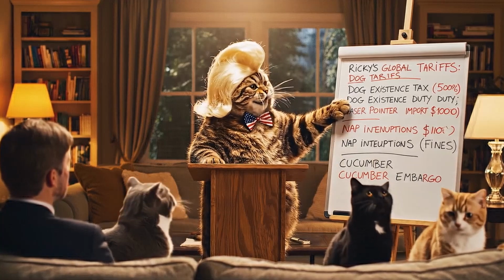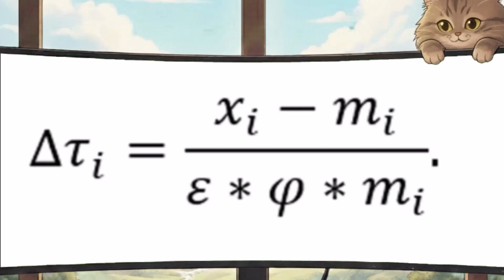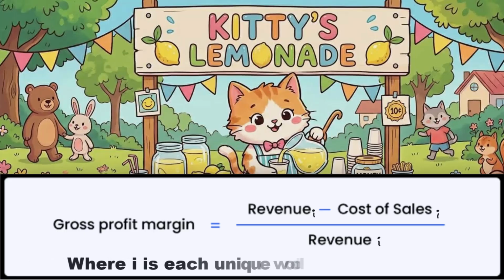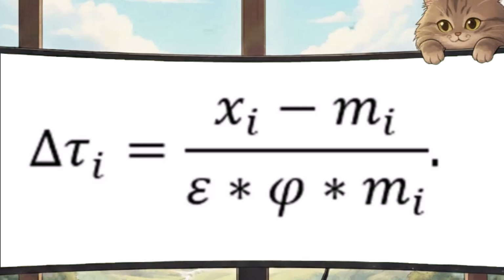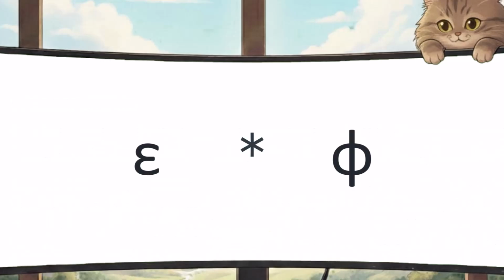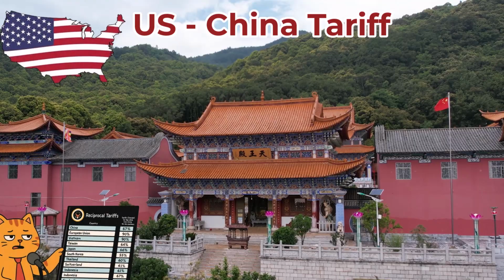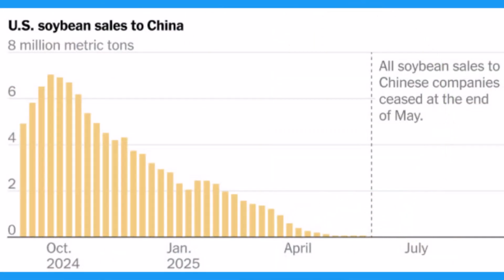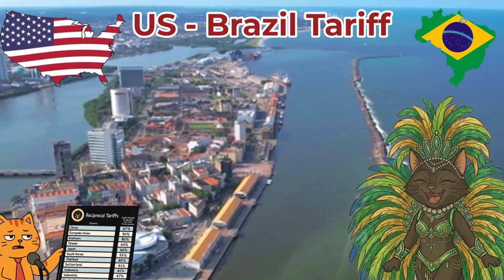Making Tariffs Great Again 2.0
A look back on the extremely weak math from the Liberation day tariffs of 2025. We look at 2 case studies in the form of China and Brazil. Did the formula reduce the trade deficit or did it not even target it correctly?

00:00 Introduction
01:36 Lemonade Suzie
05:45 US - China
07:23 US - Brazil
09:04 Results